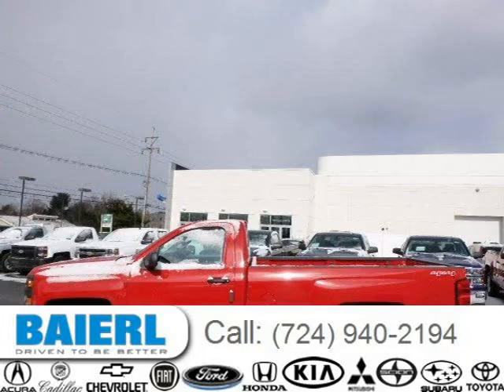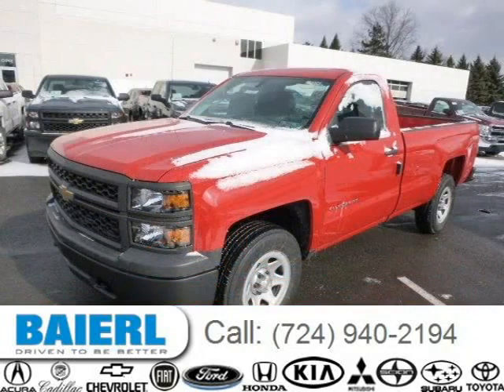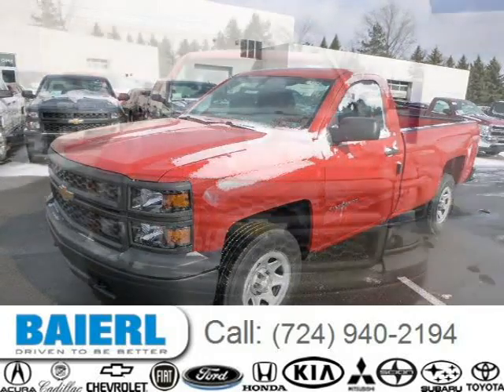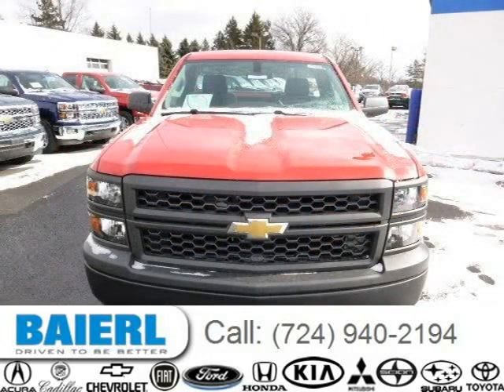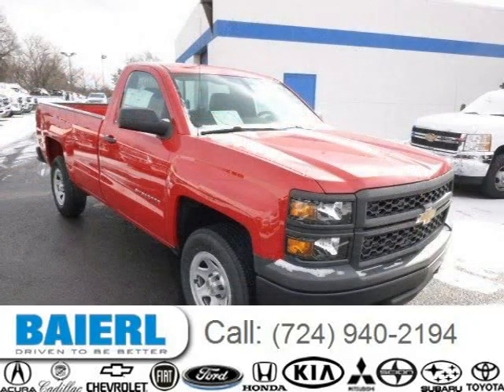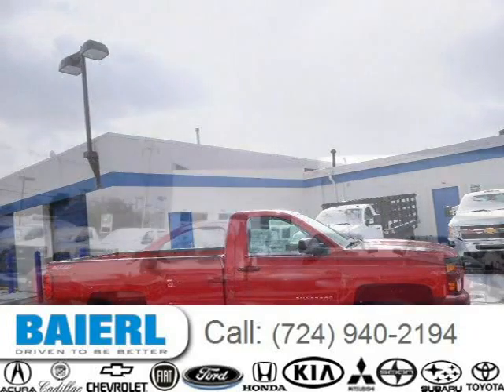2014 Chevrolet Silverado 1500 Pittsburgh Wexford Cranberry PA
Baierl Chevrolet
10430 Perry Highway, Wexford PA 15090

Price: $ 31,680
Mileage: 10
Ext. Color: Red
Int. Color: Pewter
Transmission: 6-Speed Automatic
Engine: 4.3L V6 12V GDI OHV
Doors: 2
Stock #: 7VTVF6980
VIN: 1GCNKPEH8EZ240181
Description: